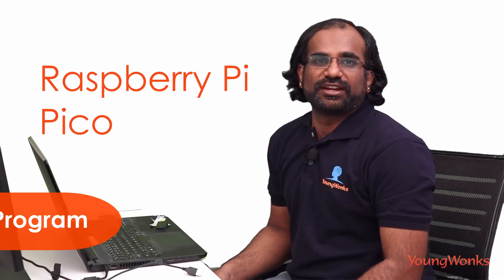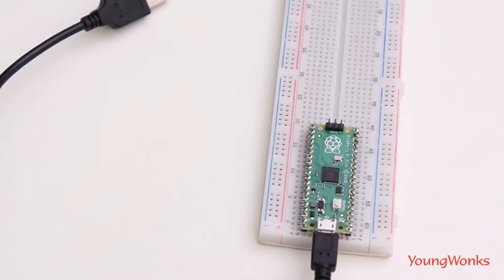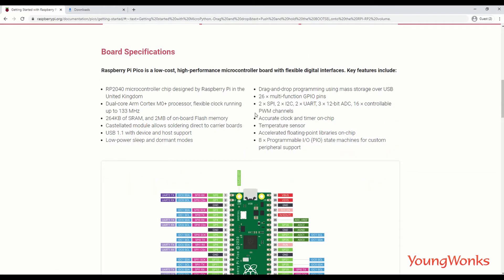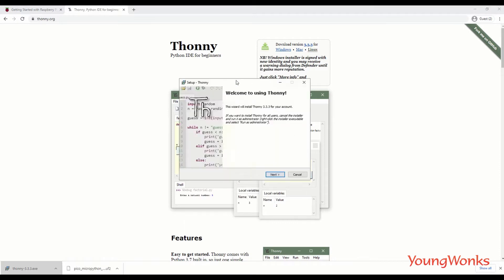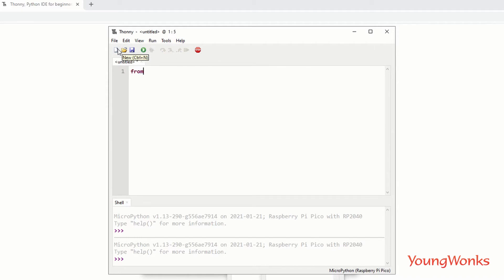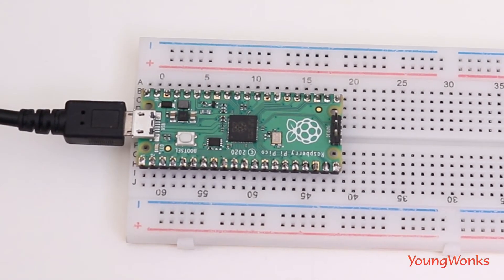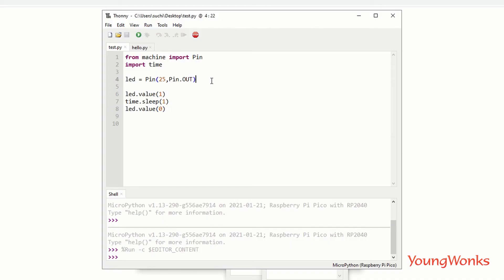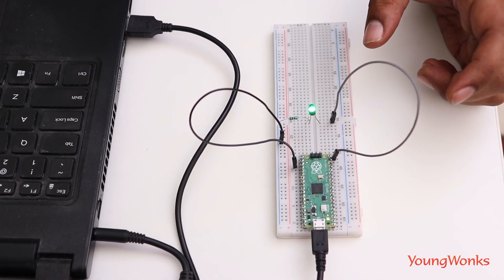What is Raspberry Pi Pico and how to get started with it.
This video covers Raspberry Pi Pico’s unboxing, how to get the Raspberry Pi Pico set up, what coding language to use, what IDE to use, how to program it, how to blink an LED on the Pi and how to blink one on that external breadboard.

This video is presented to you by YoungWonks Coding School for Kids.